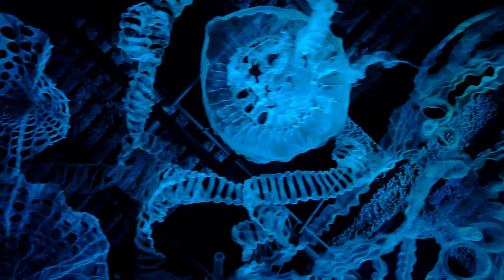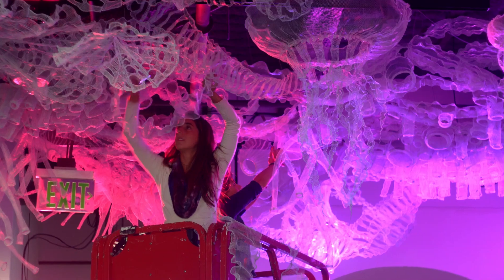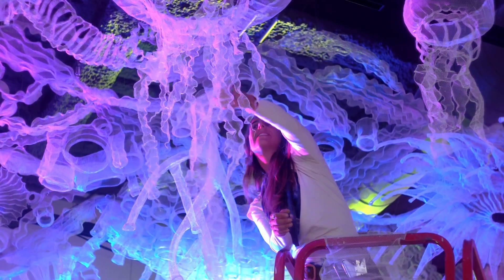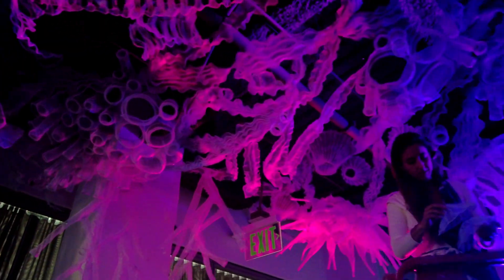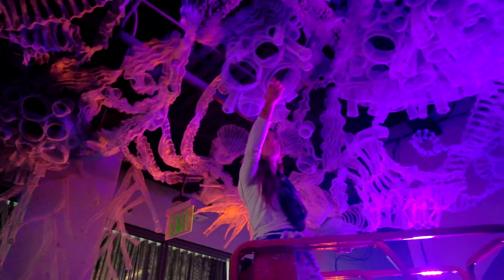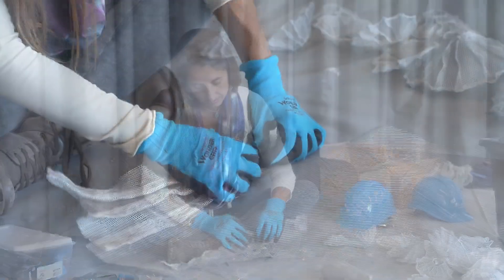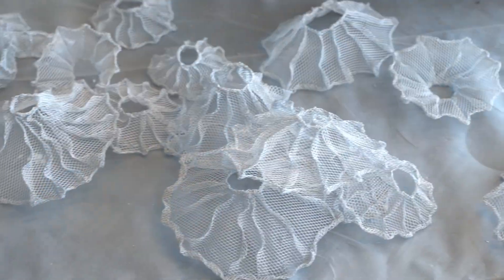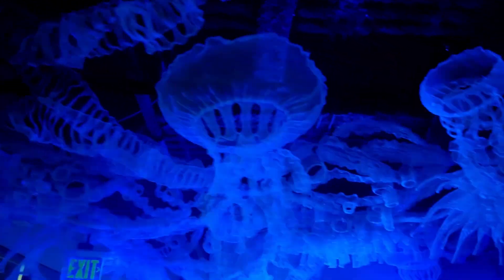Agua Viva by Claudia Bueno for Benchling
Building 180 was selected to curate and produce an original artwork that reflects the essence of Benchling, a cloud-based platform for biotechnology research and development. Building 180 commissioned Claudia Bueno to create “Agua Viva,” a marine-life-inspired chandelier that fluctuates overhead for the company’s San Francisco office. Her sculptures interact with a light installation by Keegan Arthur Olton, which gives us the sensation of a constant and gentle flow of water.